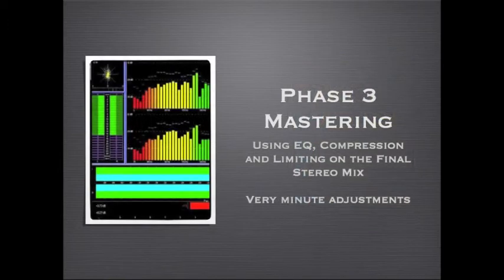Get A Better Understanding of the Recording Process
Hello.  This is Jeremy Wright from Mississippi Mixing.

Today I would like to discuss the three phases in the recording process:  The Recording Phase, The Mixing Phase, and The Mastering Phase.  As we explain these different phases, I would like for you to think about a carpenter building a cabinet.  This will help you get an idea of how important and different each phase is.

The first phase is the Recording Phase.  In this phase, all of the audio signals are captured with a microphone or a midi controller and then placed in your DAW.  This is one of the most important phases.  How much time you spend in this phase and how serious you take getting the original sound right, will determine how much more work will be done in the following two phases.

You can look at the Recording Phase like a carpenter getting his materials ready.  The better the materials are, the better the cabinet will be.  The better the materials, the easier it will be to assemble the cabinet.  The better the materials, the sturdier the cabinet will be.

The second phase is the Mixing Phase.  This is where you take all the audio that was recorded and you mix them together.  You raise the volume here, lower it there.  This is also where you start adding EQ, Compression and other effects to the sound.

You can look at the Mixing Phase like the carpenter assembling the cabinet.  He takes all of the materials that he has already gathered and starts putting the pieces together to form the cabinet.  If he has the right materials, then the assembly is quick and easy.  If, however, he either doesn't have the correct materials or one of his materials breaks, then he has to spend more time trying to remedy the problem, possibly leaving a blemish, or he has to go back to the store to get the right materials.

If the audio was recorded correctly, then mixing will be easy.  If, however, you did not take the time to get the recording right and figured that you could fix it in the mix, then mixing will be harder.  Some things might not even be able to be fixed and will have to be re-recorded.

The final phase is the Mastering Phase.  In this phase, all of the mixed audio has been bounced down into one single stereo track.  That track is then placed in a DAW one more time to have a little more EQ and compression work.  These are usually very minute changes.  At the end of the process, a limiter is usually placed to get the volume up to a more competitive radio level.  The track is then bounced down one more, final time.

The Mastering Phase is like the carpenter putting on the paint or varnish.  The cabinet is complete and usable, but still dull and not much to look at.  With a little paint, though, the cabinet becomes a centerpiece in the room.

A lot of times, the final bounce after mixing seems dull and soft.  Many people leave it that way, not knowing what is wrong.  Add a little bit of mastering, though, and that track will pop and shine.

That my friends are the three phases in the recording process.  I hope that you now have a better understanding what exactly goes on in an audio recording.